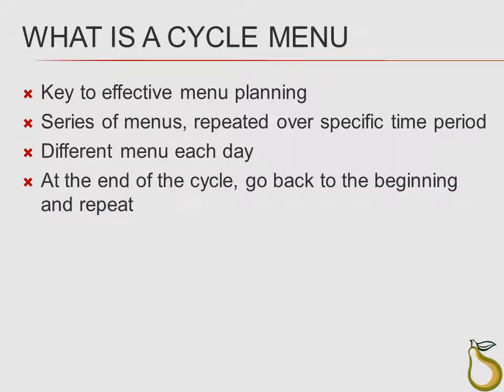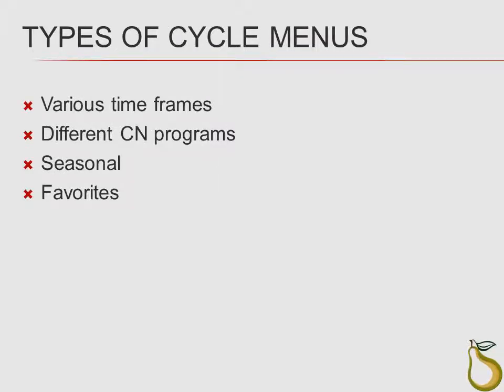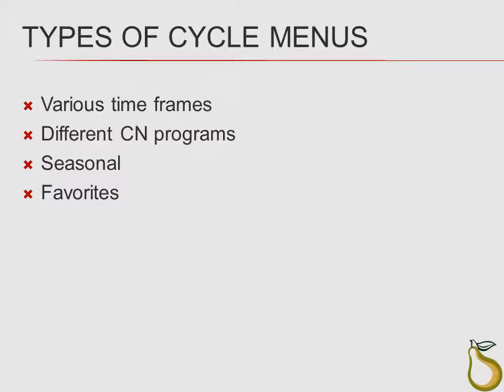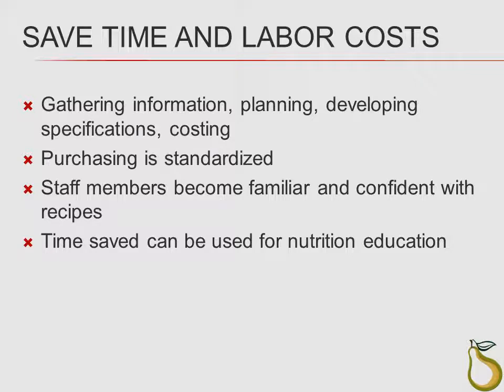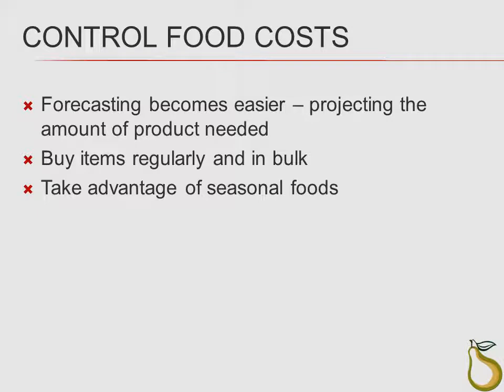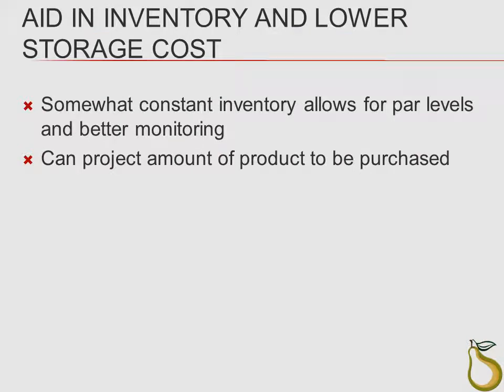Cycle Menu Series: Module II Part 1 - What and Why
Learn about cycle menus, the benefits and advantages and even some of the challenges.